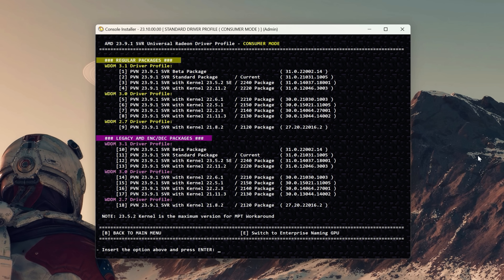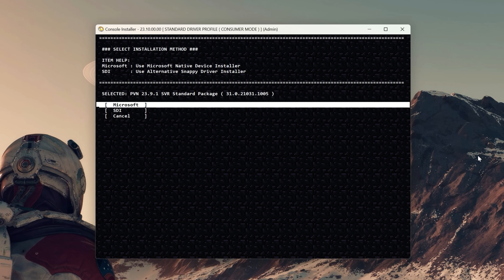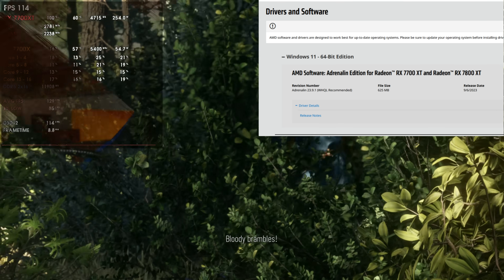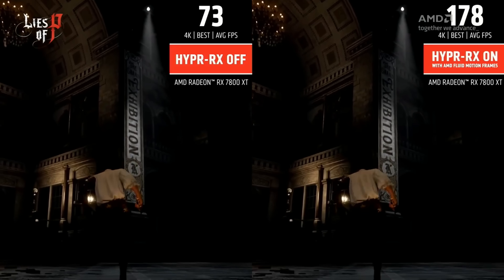You need these MODDED AMD Drivers! HYPR-RX UNLOCKED for ALL GPUS!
Today, I bring you a video about the AMD MODDED Drivers from Radeon.ID (Amernime 23.9.1 version) that UNLOCKS HYPR-RX for all AMD GPUs.

00:00 - Intro & Hypr-RX Info
03:38 - How to Install Radeon.ID Modded Drivers
04:41 - How to enable Hypr-RX in older Gen GPUs
06:10 - Hypr-RX, Fsr3 and AMD Driver Issues

08:26 - Conclusion
09:16 - Channel Members
09:37 - More Videos